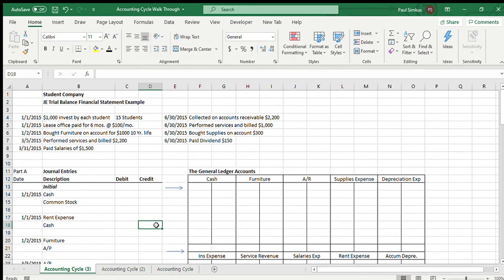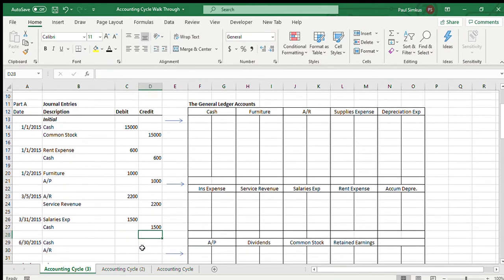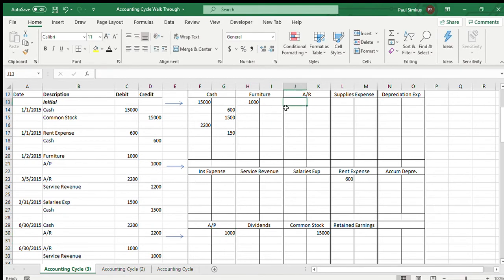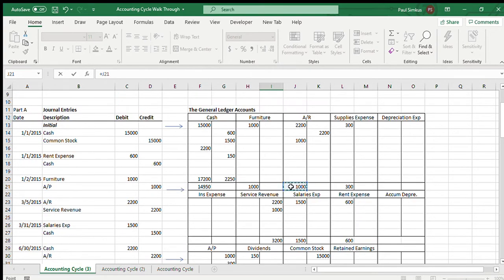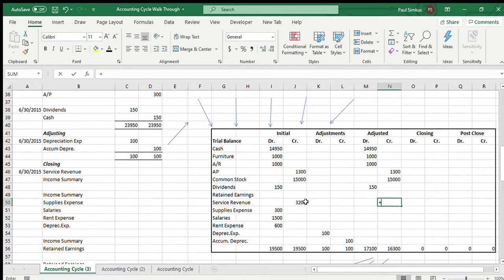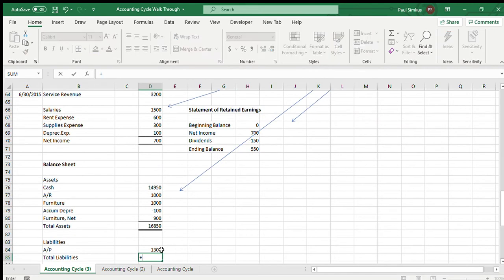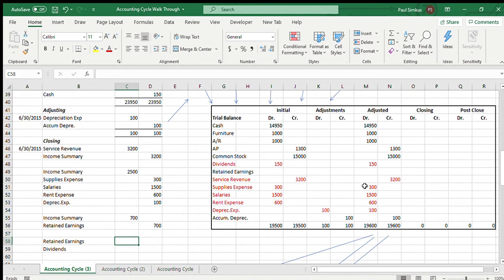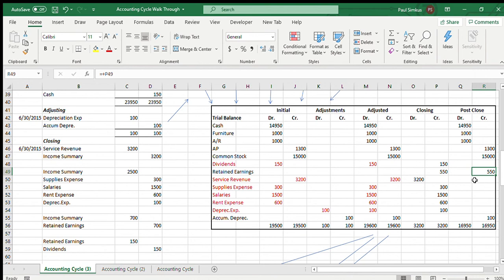Accounting Cycle Walk Through Excel Full